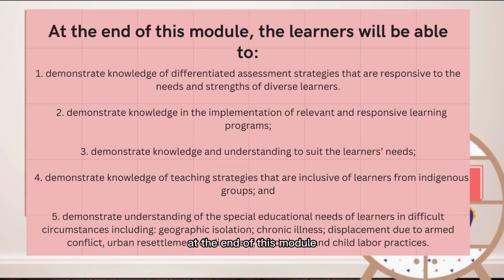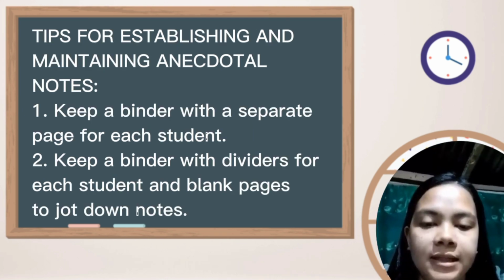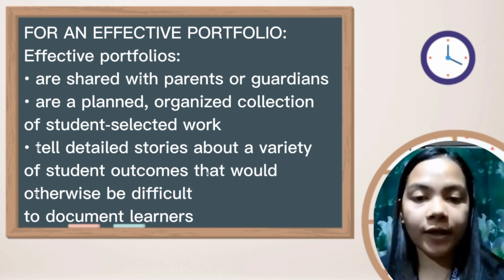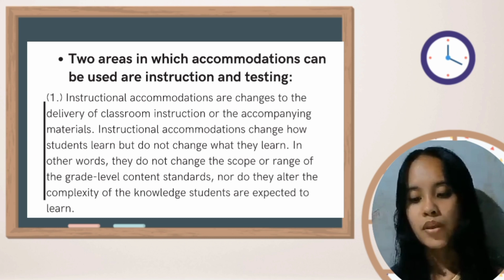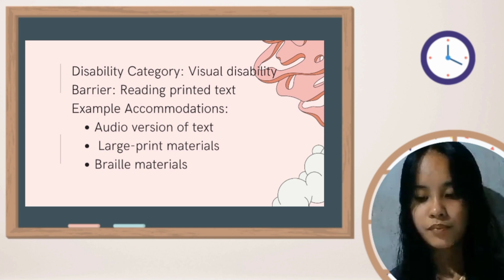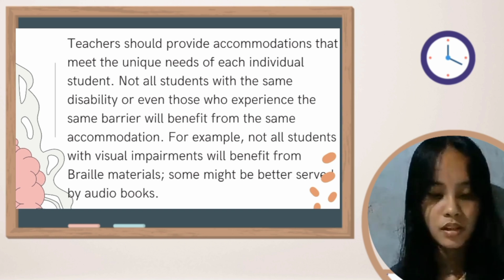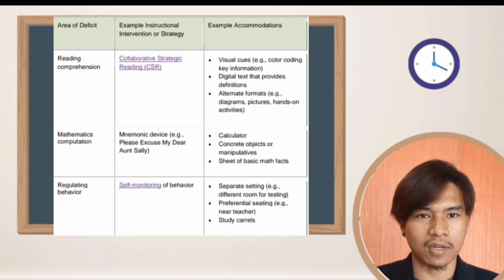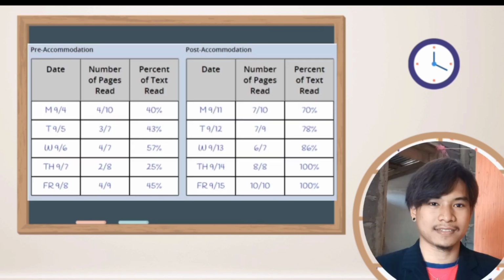ASSESMENT STRATEGIES AND TOOLS (module 14)